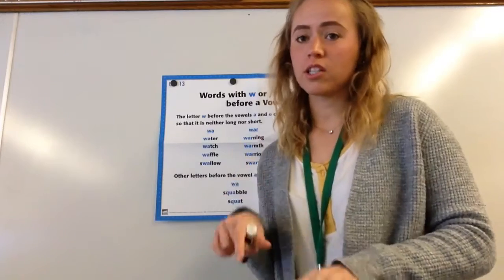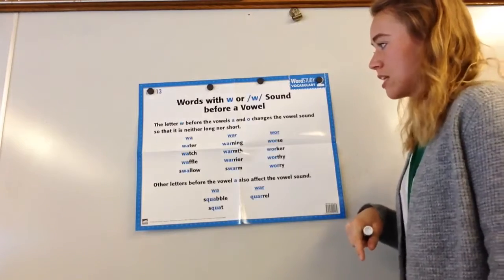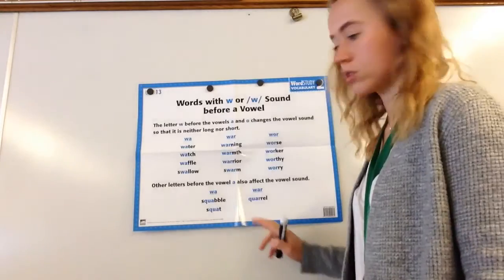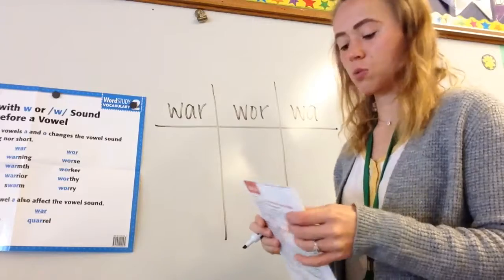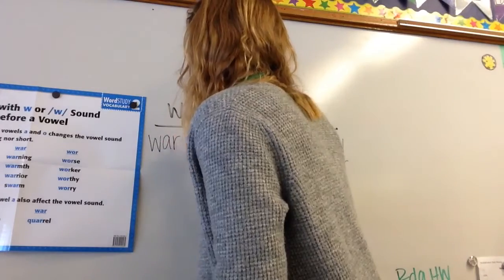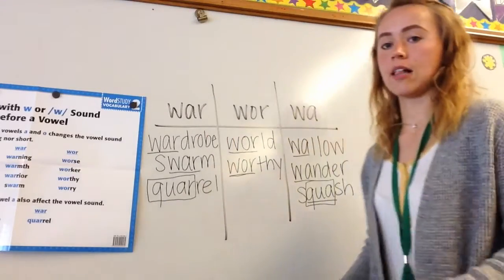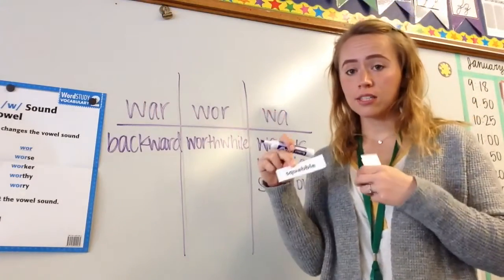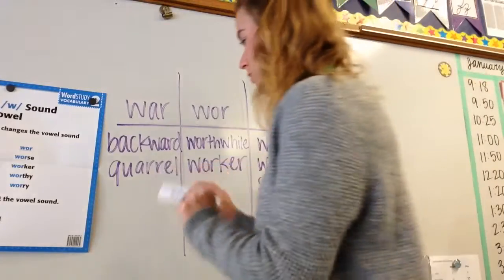Word Study Unit 13 (part 1 of 2)